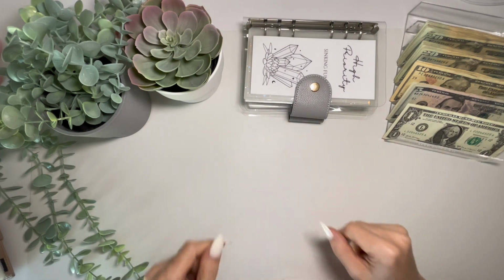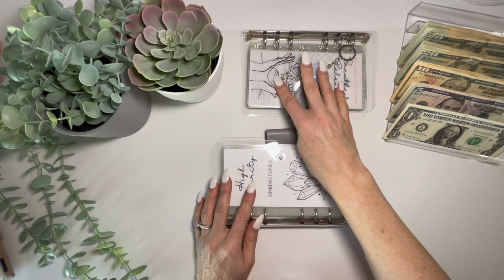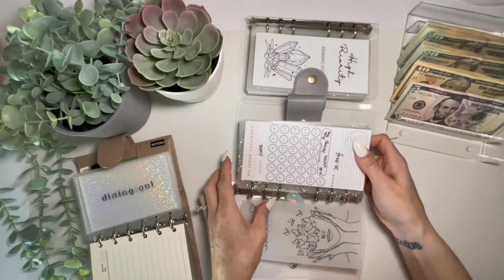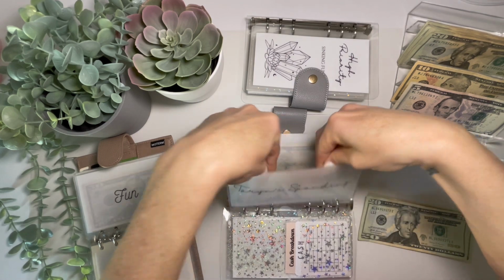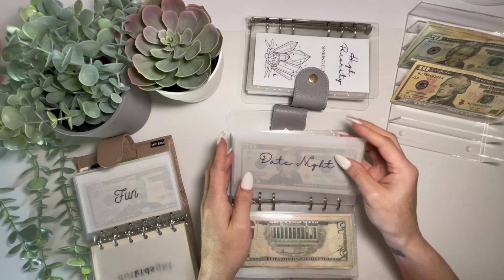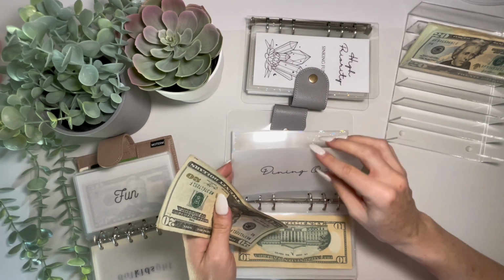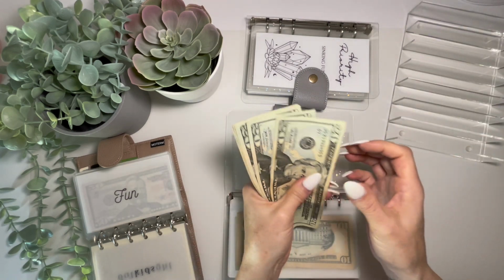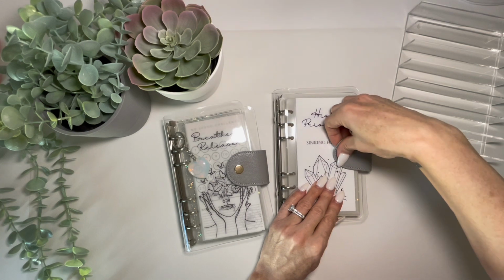Cash Stuffing | First June check | Variable Expenses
Can’t believe we are in June. Join me while I cash stuff our first check of the month.

Hi, my name is Taryn, AKA, Tear Bear (pronounced /ter/)
I created this channel to share our journey using the zero based budget method, cash envelopes, and sinking funds. If I can motivate even just one person and help them on their own financial freedom journey, then I will be happy. 💕 Oh, and sharing with your family & friends would be amazing as well. 💚

My Etsy 🩷

Scan your receipts to redeem for gift cards on Fetch Rewards.

Oh and I should probably mention, I am not a financial advisor. I only share what has worked for my family and hope to motive others to seek and find financial freedom. 💕